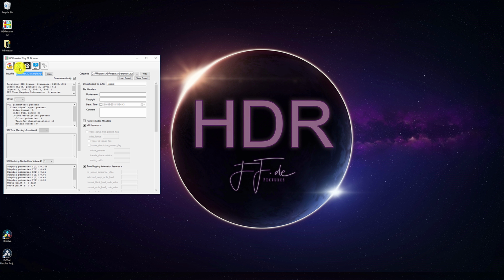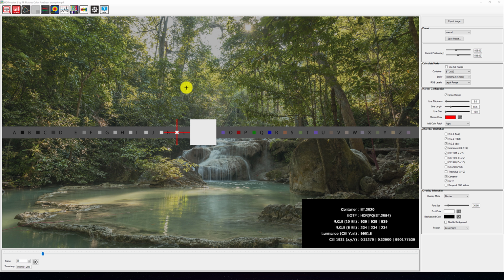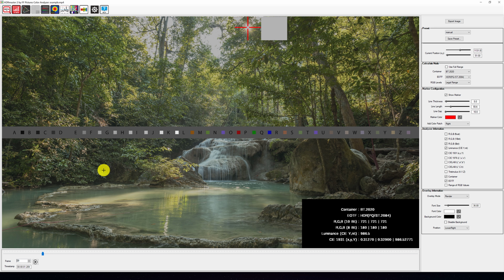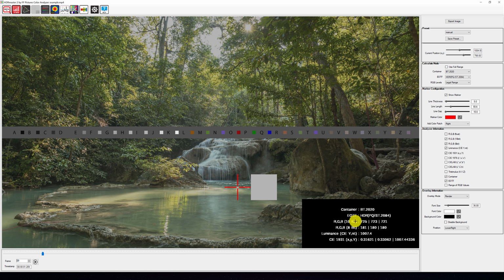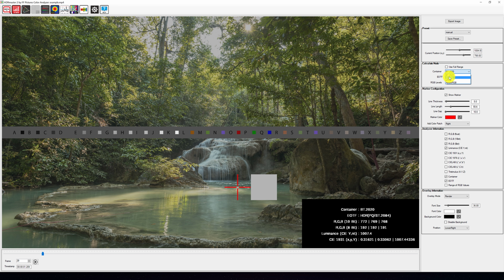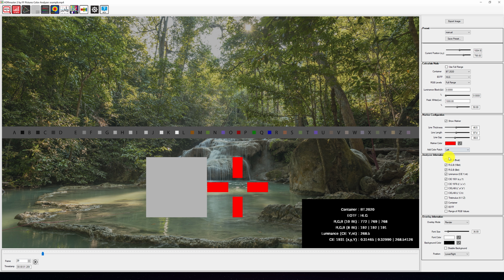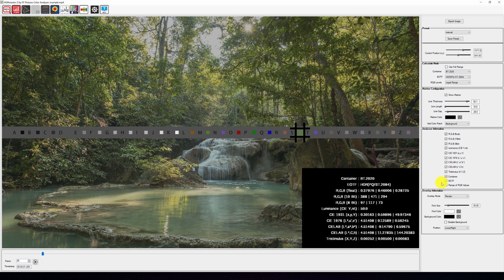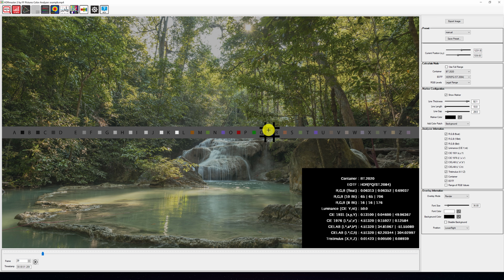HDR Color Analyzer (RGB, CIE values & nit values for selected pixels) | HDRmaster Tutorial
Learn how to show pixel values of videos using HDRmaster v2 Color Analyzer. You'll see detailed decoded info about each pixel you select.

Color Analyzer is available as a plugin for Davinci Resolve or Adobe Premiere as well and it is included in the HDRmaster toolset.